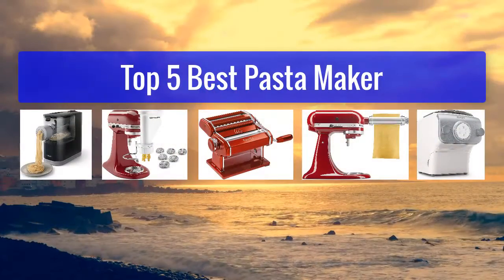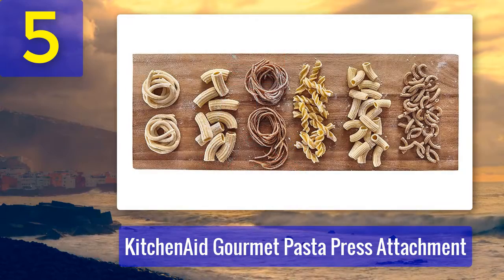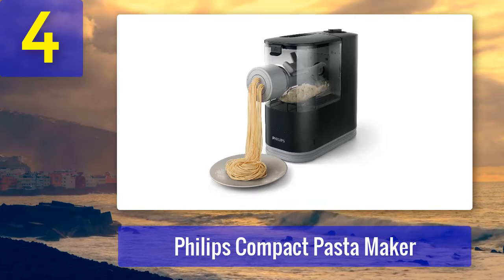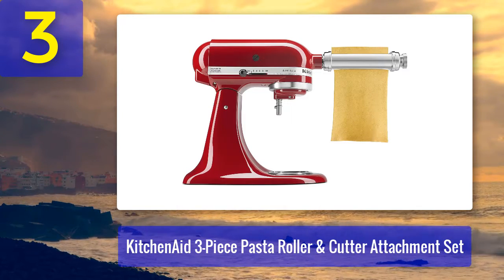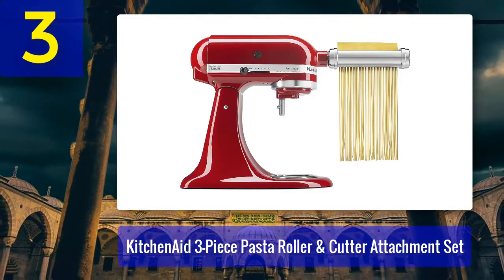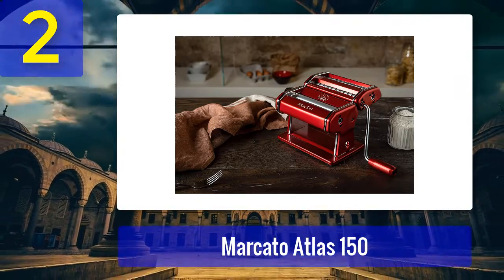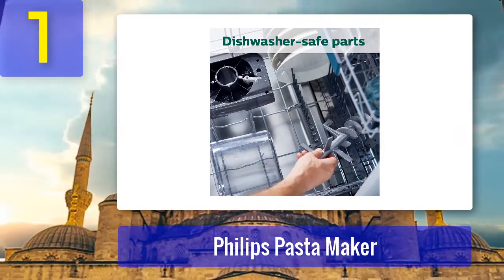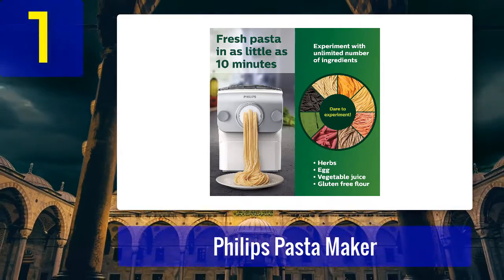Best Pasta Maker 2025 - Top 5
Top 5 Best Pasta Maker 2025

1. Philips Pasta Maker

2. Marcato Atlas 150

3. KitchenAid 3-Piece Pasta Roller & Cutter Attachment Set

4. Philips Compact Pasta Maker

5. KitchenAid Gourmet Pasta Press Attachment